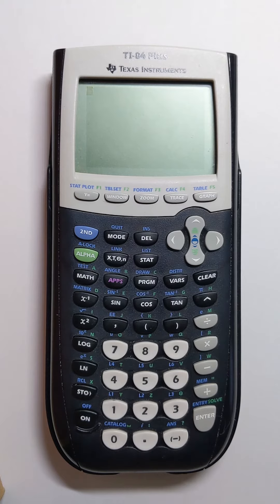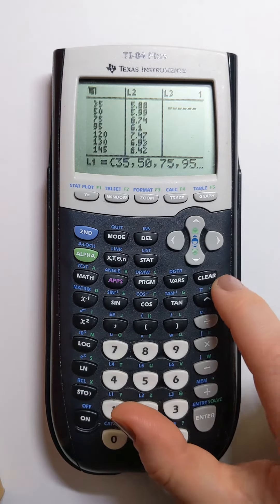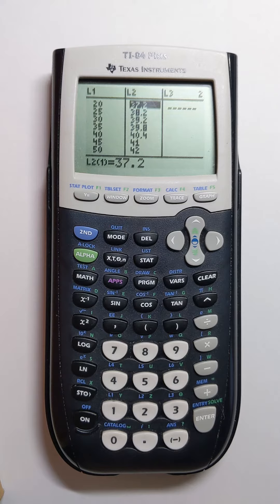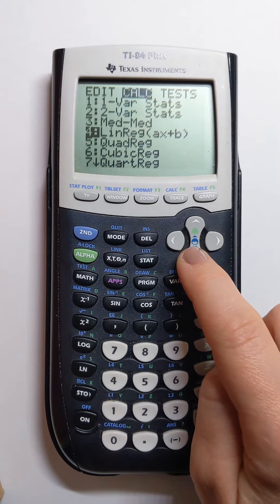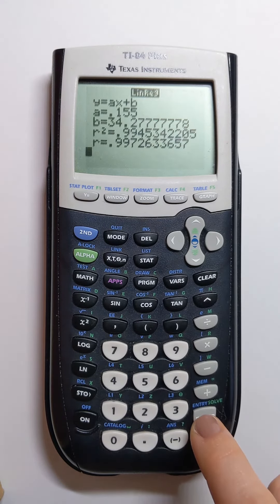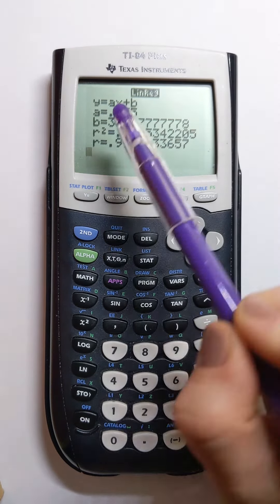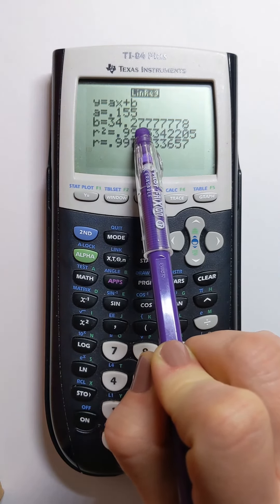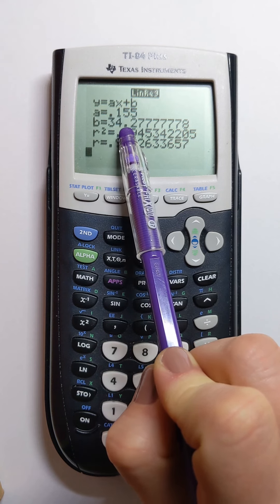Find the Linear Regression Equation Using TI-83